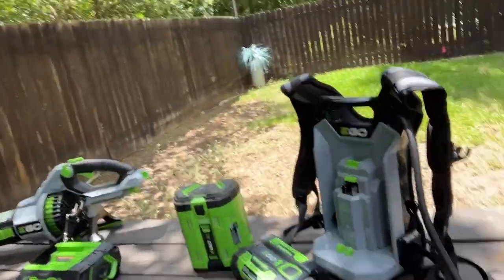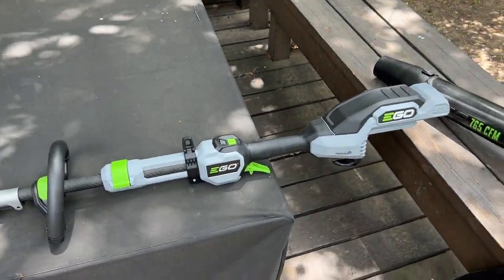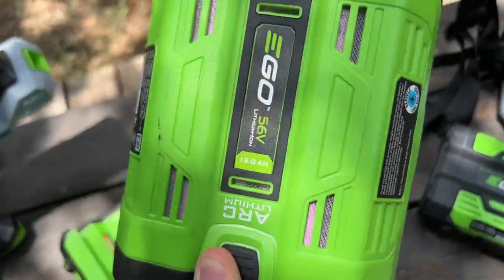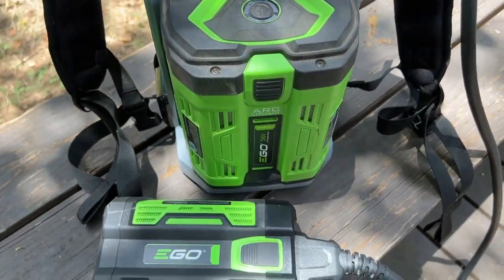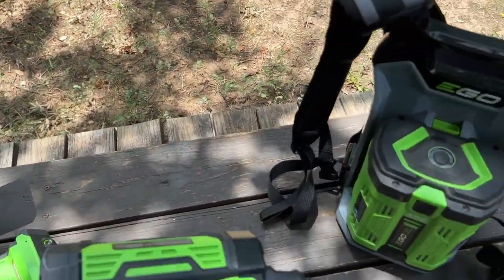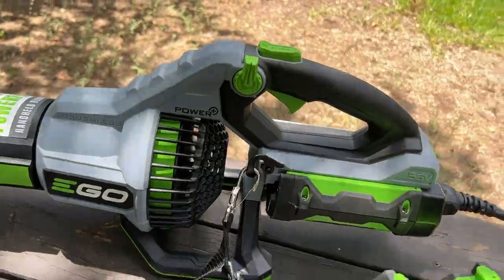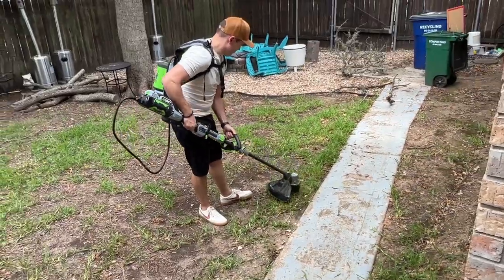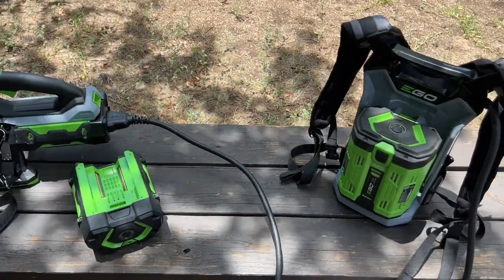EGO BH1001 Backpack Link Review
🔥 View Current Price: ➡️

Review of the EGO BH1001 Backpack Link